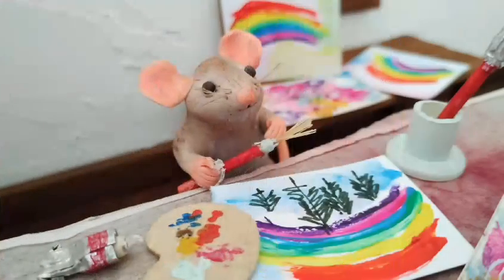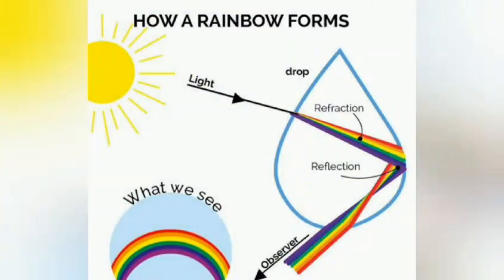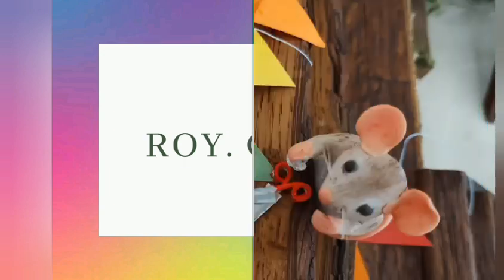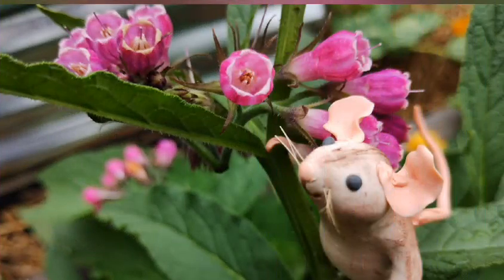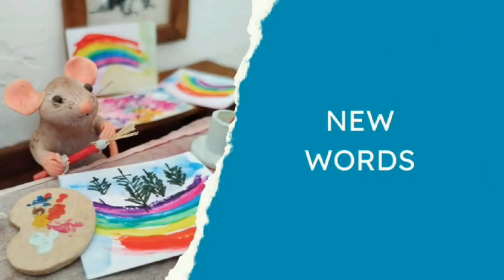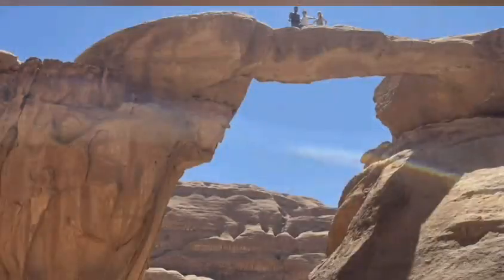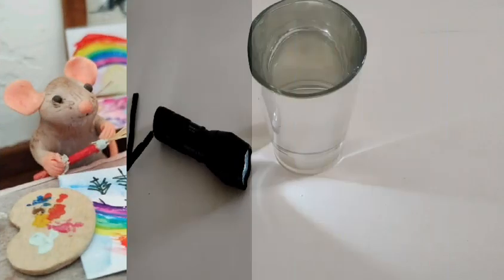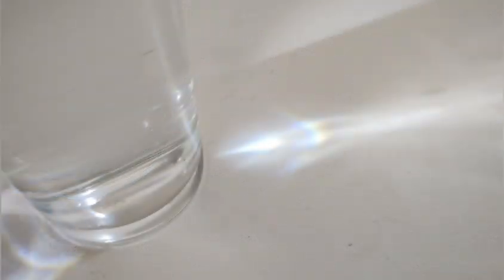Squeak's Rainbow Party. Part 1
Squeak loves rainbows. Join her as she plans a "rainbow party" for her friends. She plans a party with rainbow themed games and a very colourful menu. Find out how rainbows are made, learn how to remember the colours of the rainbow and enjoy fun rainbow themed activities.